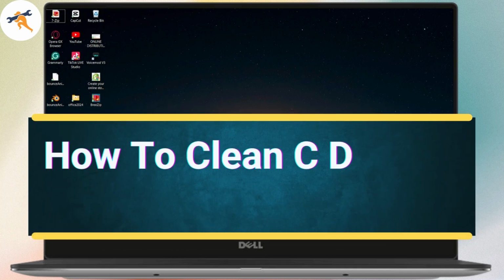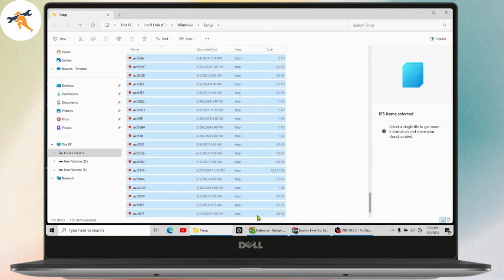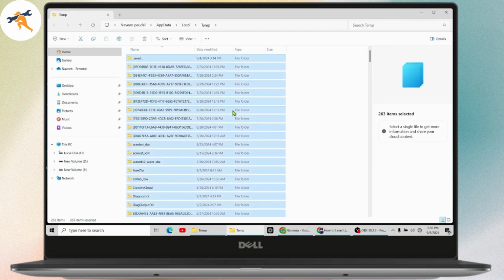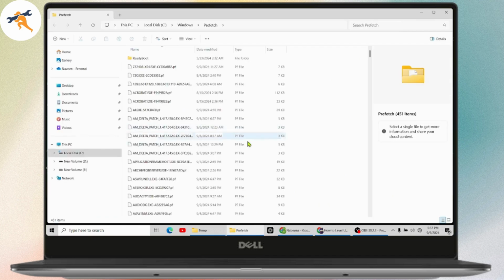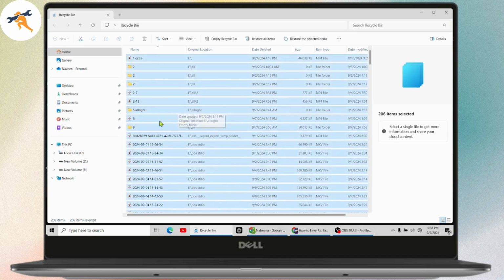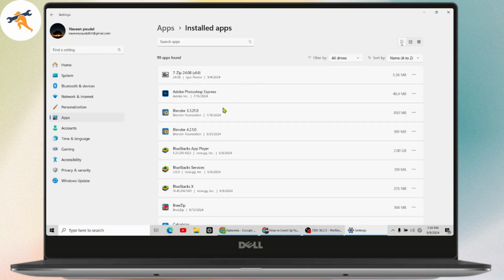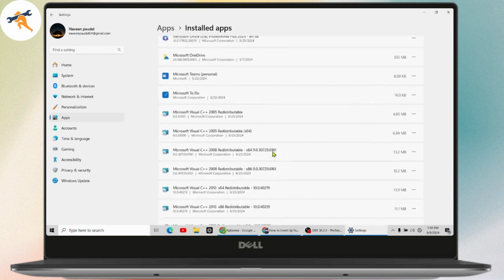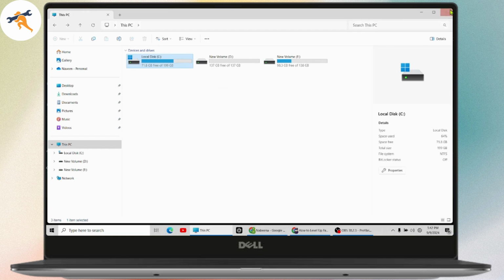How To Clean C Drive In Windows 10/11 | Make Your PC Faster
How To Clean C Drive In Windows 10/11
how to clean c drive in pc
how to clean c drive in windows 10
clean c drive windows 11
clean c drive windows 10

Is your C drive getting cluttered and slowing down your PC? In this video, we’ll show you how to clean up your C drive in Windows 10/11 to free up space and improve performance. Follow our step-by-step guide to remove unnecessary files, optimize storage, and keep your system running smoothly.

0:00 - Introduction
0:12 - Checking Disk Usage and Identifying Large Files
0:24 - Using Built-In Disk Cleanup Tools
0:36 - Removing Temporary Files and System Cache
0:48 - Using Storage Sense for Automatic Cleanup
1:00 - Conclusion